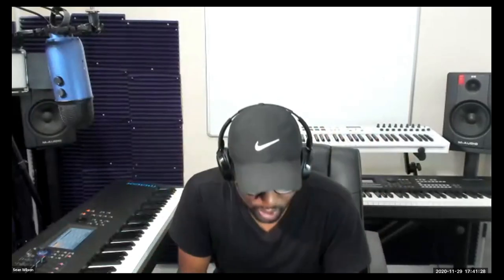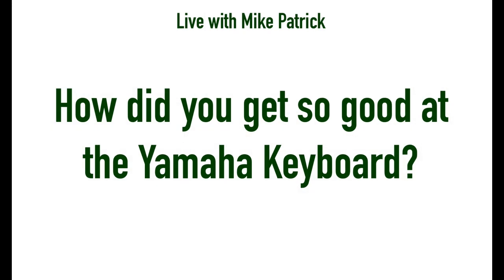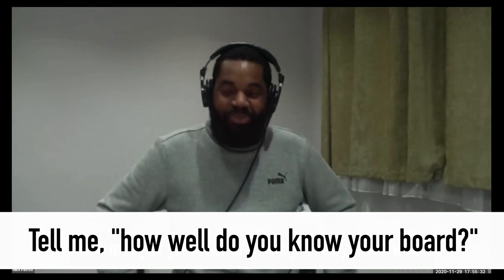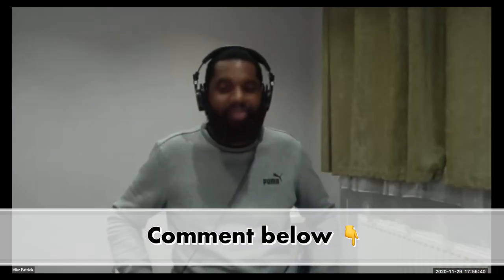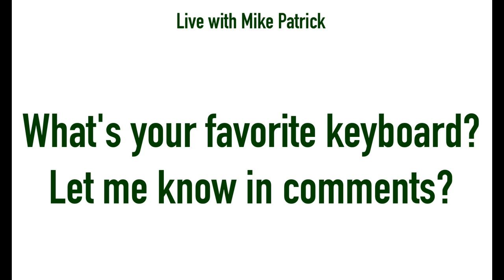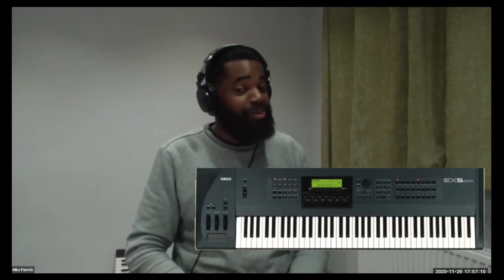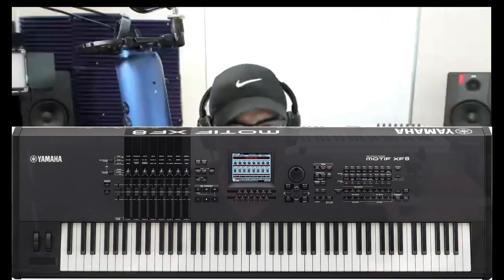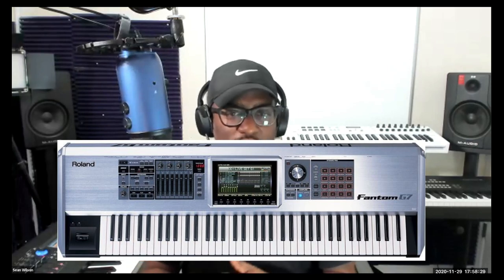Mike Patrick shares his tips and sounds for Yamaha in Live Training with Sean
Mike Patrick gives an training to members of Sean Wilson Piano Training Community. Here is a short excerpt of that training

📌Click here to access the whole training if you are a member